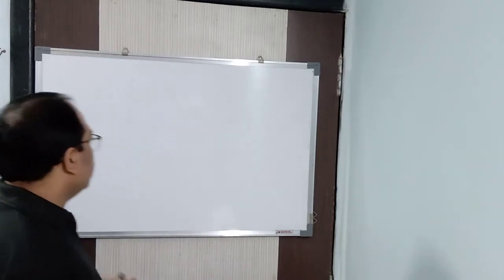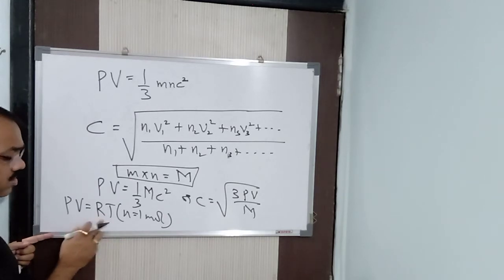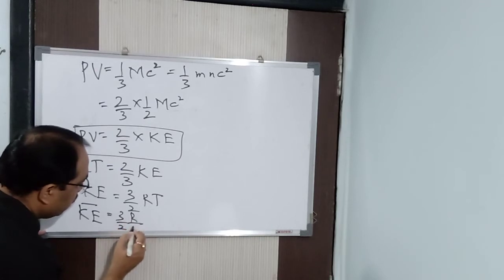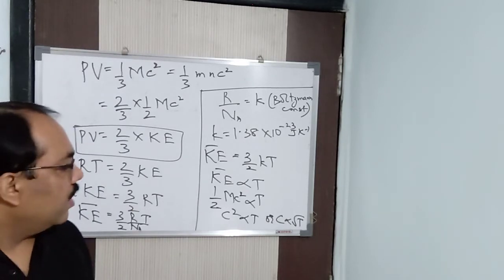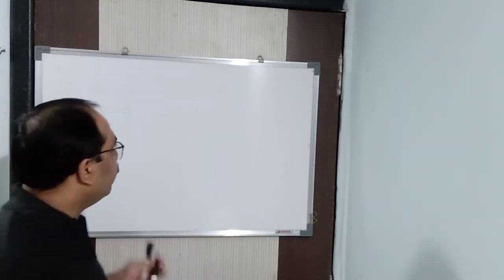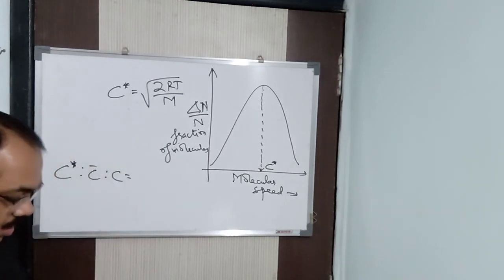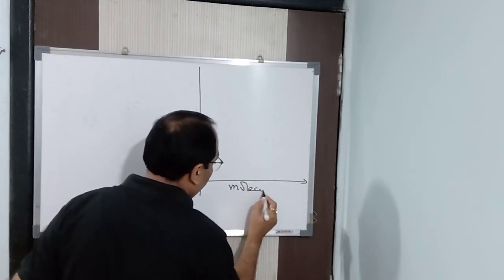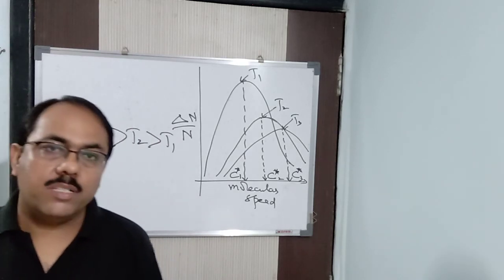Gas Laws part 10